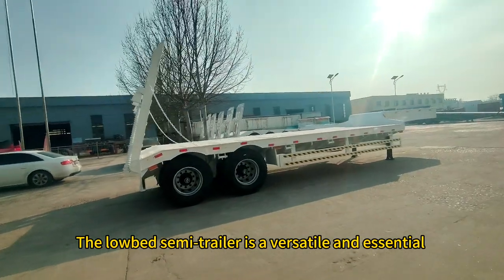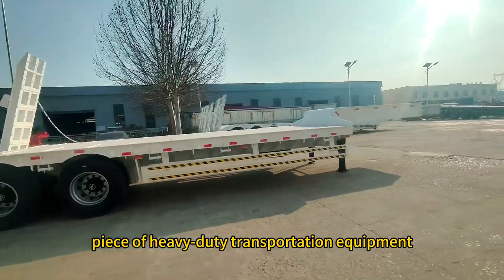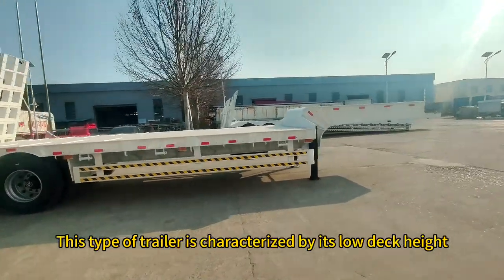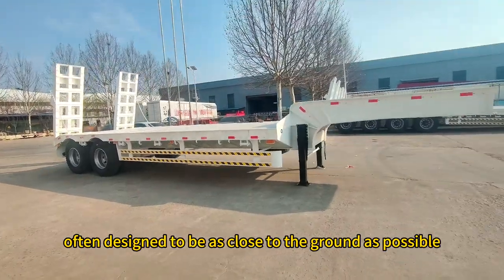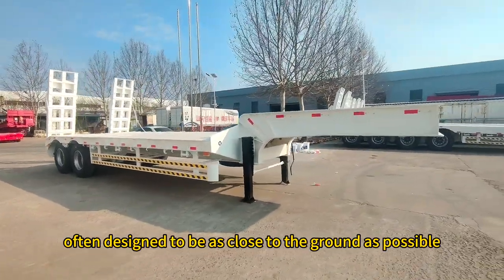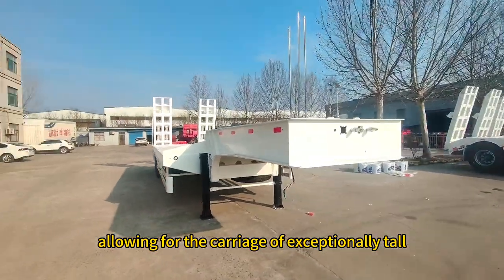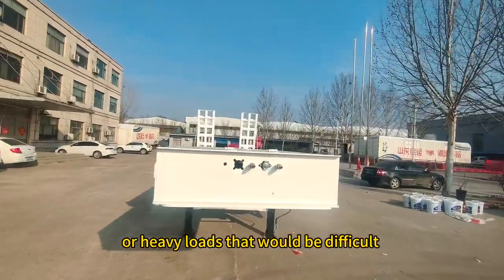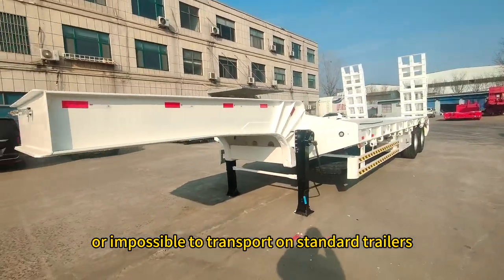DERUN Customized 2 Axle Lowbed Semi Trailer for Sale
The high quality 2 Axle 40Ton low loader semi trailer is proudly supplied by the reputable Chinese manufacturer DERUN. As an industry leading supplier, DERUN specializes in manufacturing top of semi trailer to meet the rigorous demands of heavy haulage. When you buy a 40Ton low loader semi trailer from DERUN, you are investing in a product that combines excellent build quality with a competitive price to ensure your logistics operations run smoothly and efficiently.